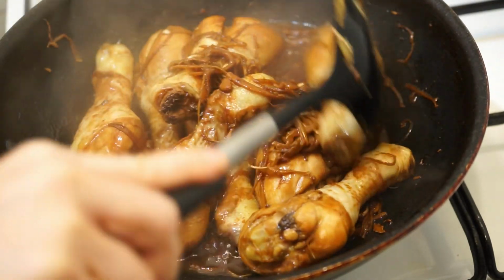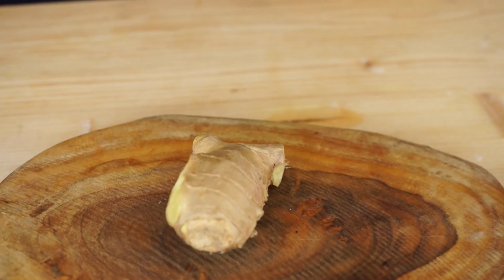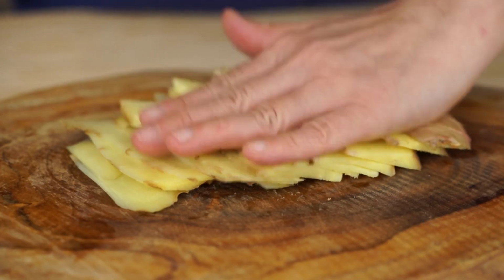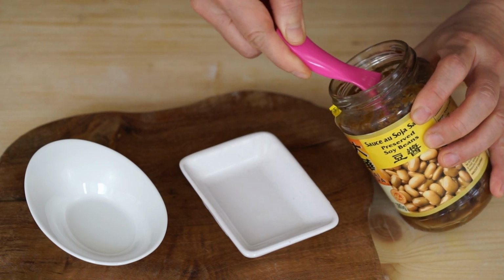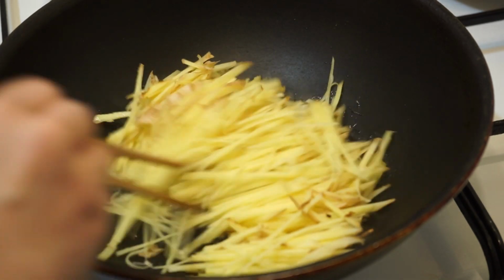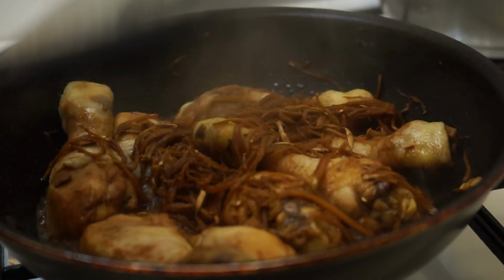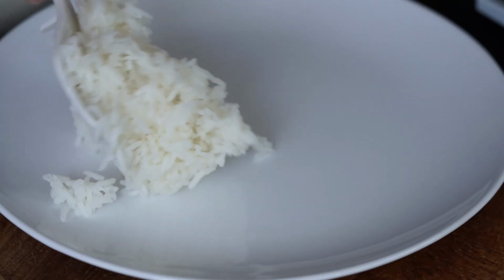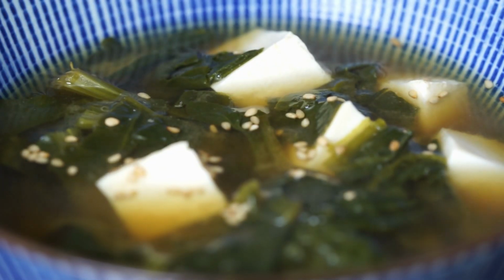Ginger Chicken Drumsticks: cheap and easy to prepare.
The ginger chicken drumsticks are cheap and easy to prepare. With one kilo of drumsticks, a piece of ginger and a few sauces, you will make happy all yours guests for sure.

1kg chicken drumsticks
150g ginger
1 tbsp fermented soybeans
or “douchi” salted black soybeans
1 tbsp light soy sauce
1 tbsp dark soy sauce
1 tbsp fish sauce
¼ tsp salt
15cl water
3 tbsp vegetable oil

🎵 Music 🎵
Carried - Lauren Duski
Peacefully - E's Jammy Jams
The Thought of You - TrackTribe